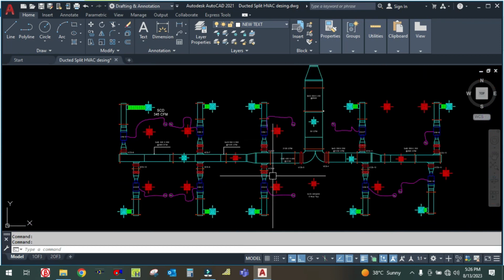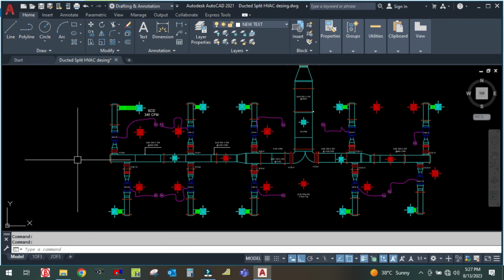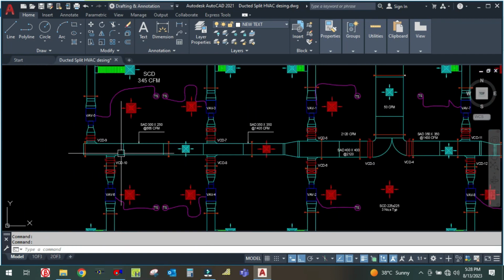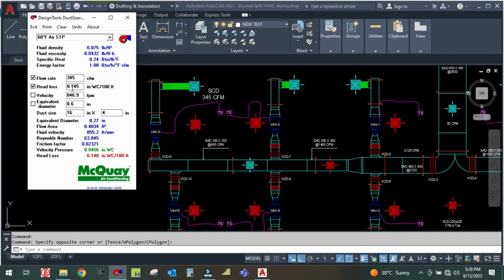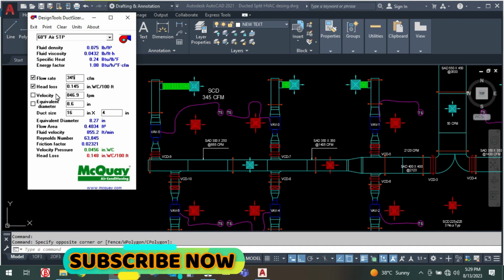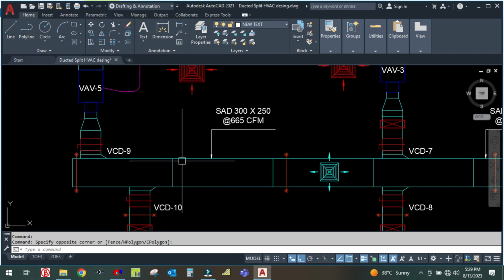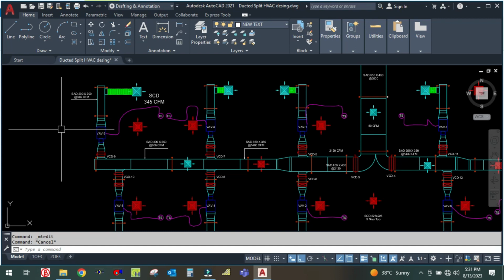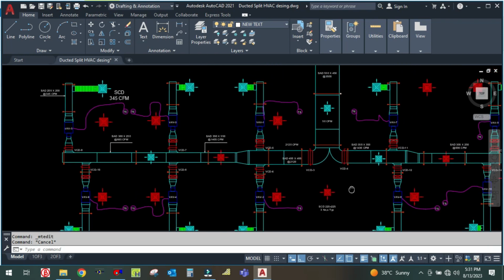BRANCH DUCT DESIGN I EQUAL FRICTION METHOD I DUCT SIZER TOOLS I REAL PROJECT I BRANCH डक्ट डिज़ाइन I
CHILLED WATER PUMP VALVE PACKAGE I VALVE AND ACCESSORIES USED IN CHILLED WATER PUMP I REAL TIME PROI

VALVE PACKAGE FOR AIR HANDLING UNIT AND FAN COIL UNIT I HVAC INTERVIEW QUESTIONS I FOR BEGINEERS I

3D TO 2D ORTHOGRAPHIC PROJECTION IN AUTOCAD I FIRST ANGLE PROJECTION I THIRD ANGLE PROJECTION I ENGLISH TUTORIALS I

3D TO 2D IN ME KAISE CONVERT KARE AUTOCAD ME I HOW TO CONVERT 3D TO 2D ORTHOGRAPHIC PROJECTION I

# Mep World Tech
# Success engineering official
# 3D to 2D first angle projection method
# Valve package for AHU and FCU
# Interview question for beginners
# Chilled water pump valve package

# Convert 3D to 2D in autocad within 5 minutes
# 3D isometric view to 2D view in autocad
# Valve package for air handling unit and fan coil units
# Most of the time this question ask in interview